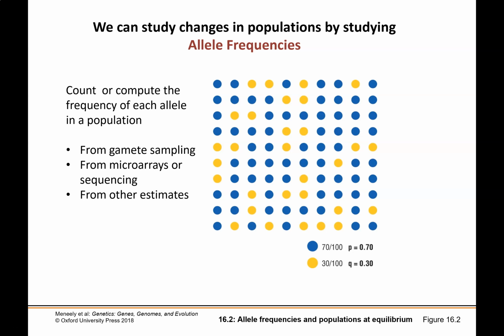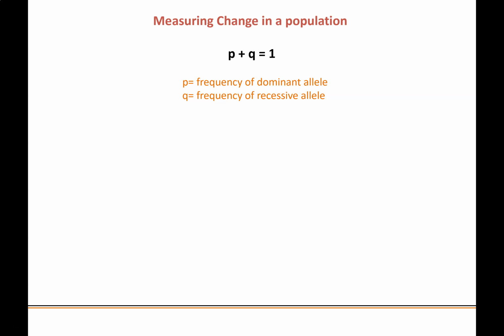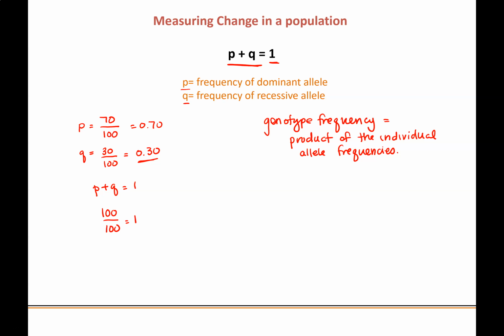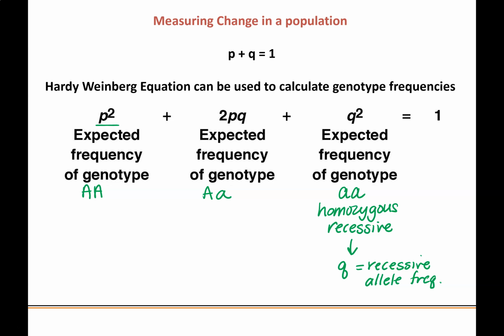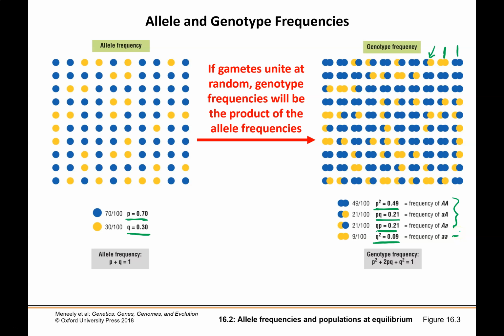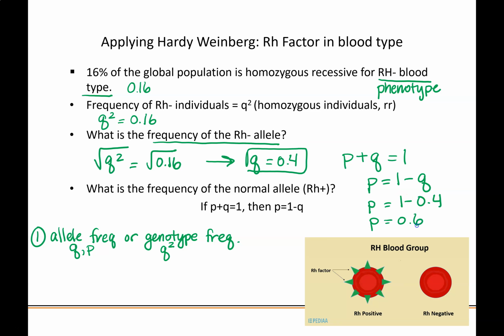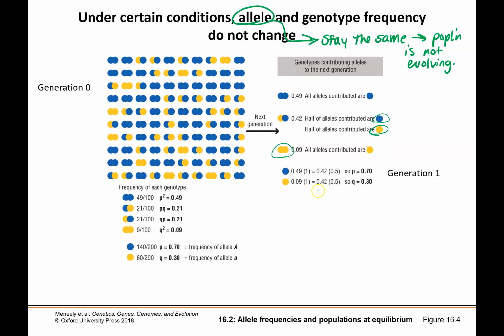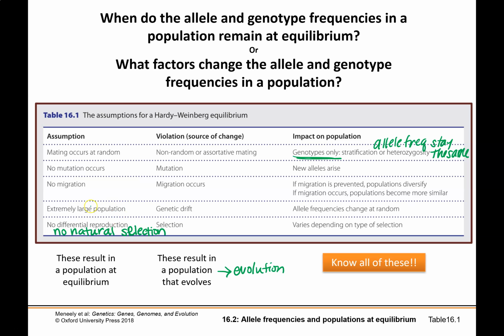Ch 16 Part 2 Allele Frequencies